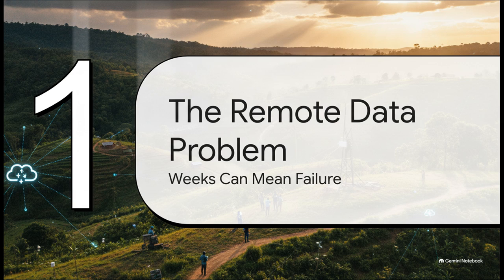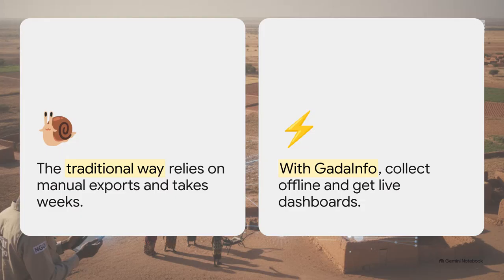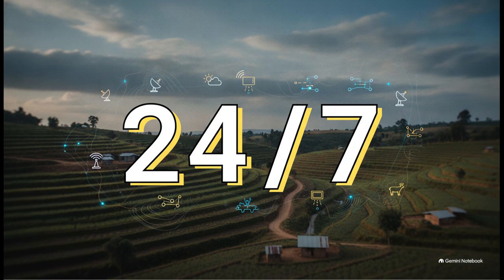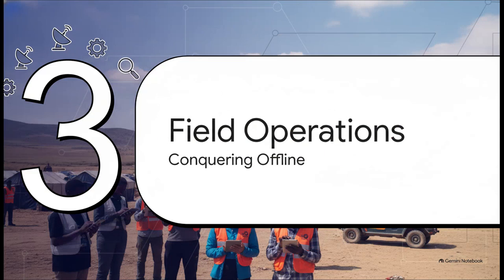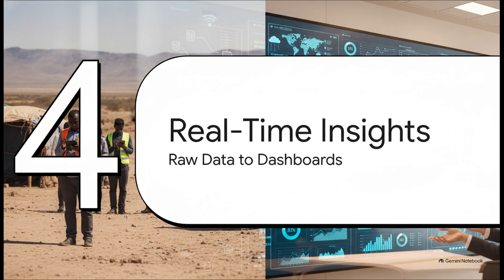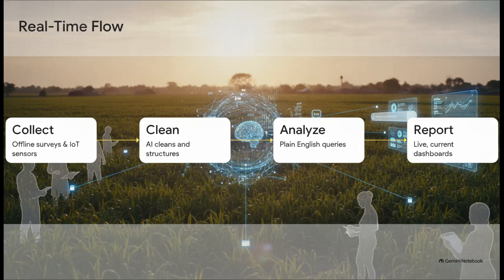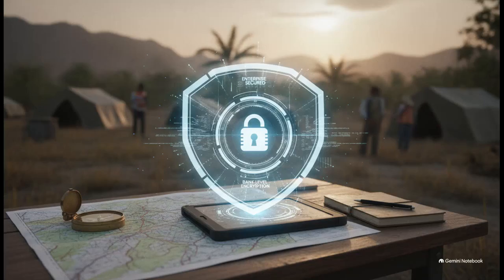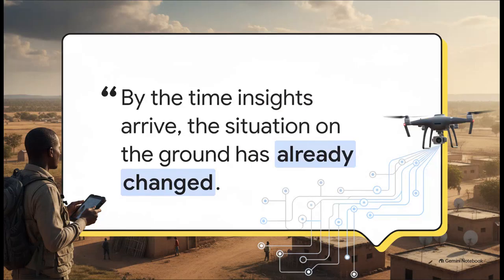GadaInfo: Field to Insights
How long does it take your organization to turn raw field data into actual decisions?

For too many teams operating in the world's most remote areas, the answer is still weeks. Traditional workflows require juggling scattered tools, manual exports, and hiring specialized data cleaners, only to wait weeks more for static reports while the situation on the ground has already changed.

Meet GadaInfo, the ultimate Field to Insights Platform built by Kintari Technologies. We have built a single, unified platform that delivers real-time insights so you can make critical decisions while they still matter.

Here is how GadaInfo transforms remote and field operations:

📡 Offline-First Data Collection: Collect crucial field surveys with zero connectivity in forests, farms, and remote sites. Everything syncs automatically the moment you reconnect with a 0% data loss guarantee.

🤖 On-Device Offline AI: Equip your field workers with an on-device AI assistant that runs entirely offline in remote areas. No internet connection is needed.

🌍 24/7 IoT Sensor Streams: Connect weather stations, soil probes, and environmental monitors to stream data continuously into your dashboard.

💬 Chat with Your Data: No data science degree? No problem. Simply ask questions about your data in plain English and get automated reports, trend analysis, and predictions instantly.

🔌 Seamless Integration: Keep your existing tech stack. Easily connect GadaInfo to Power BI, Tableau, Looker, or Grafana using REST and GraphQL APIs.

Built for climate action, reforestation monitoring, and impact tracking, GadaInfo is already active in 4 countries with a 99.9% uptime and 24/7 support.

Ready to eliminate scattered tools and bring real-time intelligence from the field to the boardroom?

👉 Visit gadainfo.org to request a demo or get started today and reach out to Salifu Mutaru